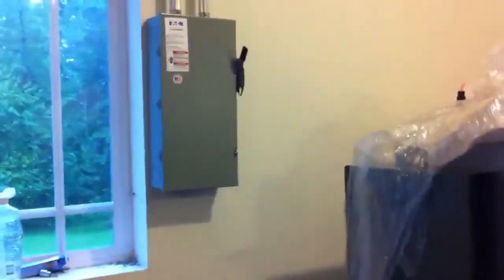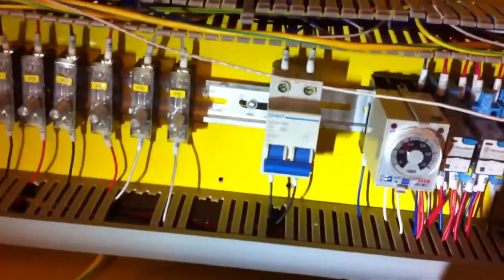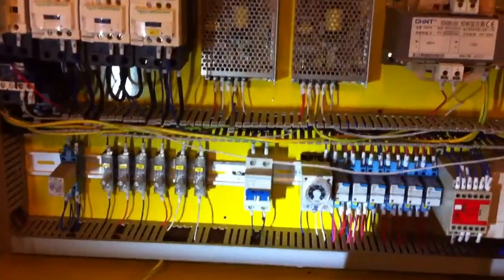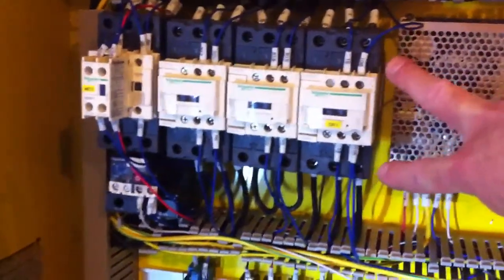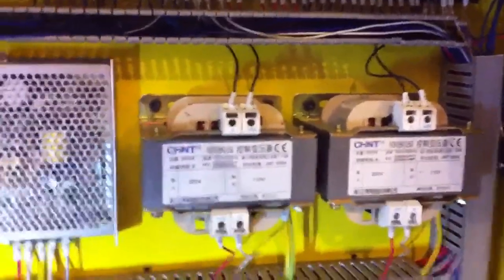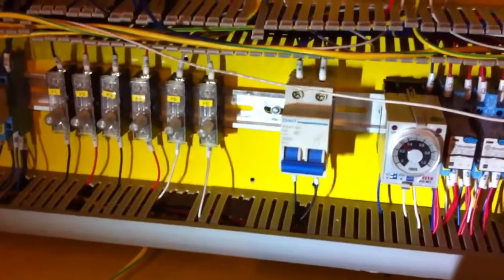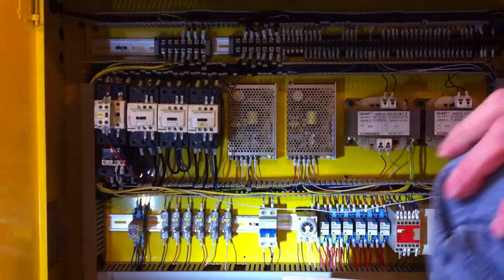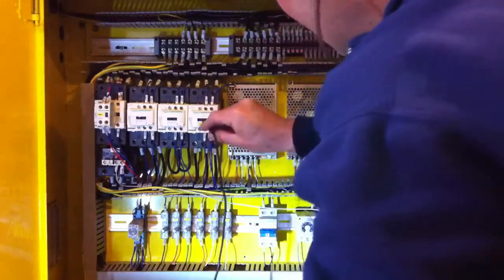Abc 80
Problem with press